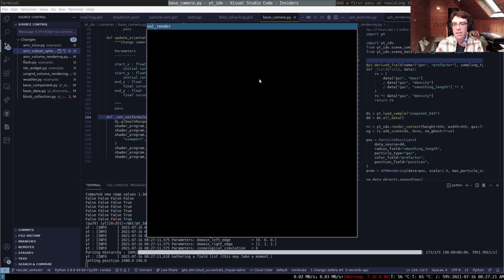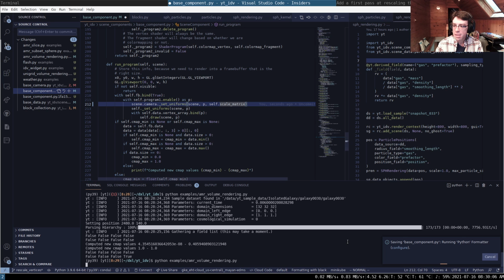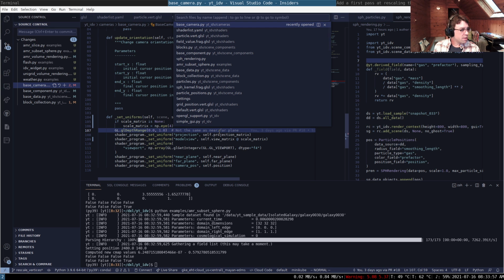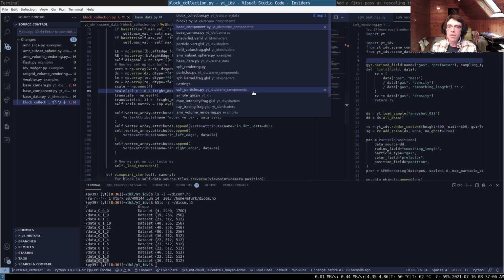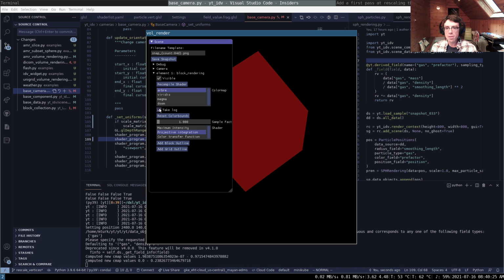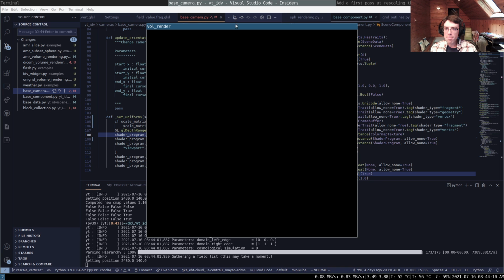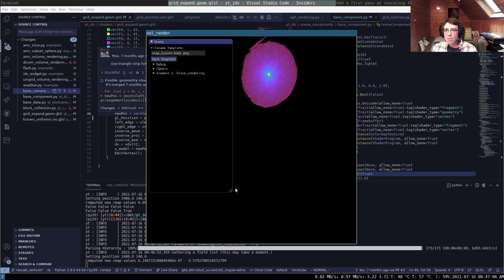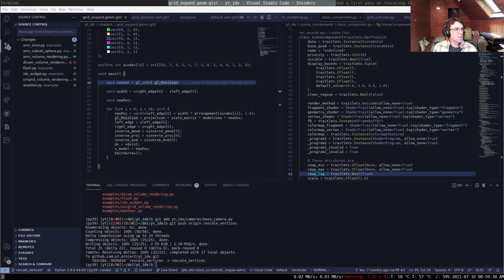2021-07-16 - Little bit of vertex rescaling work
Why won't vertex rescaling work properly for me?!

Also, some fun chit-chat, and ... I forgot to switch my OBS scenes so it starts with me narrating a screen that isn't visible!